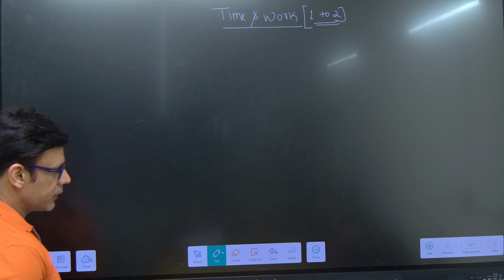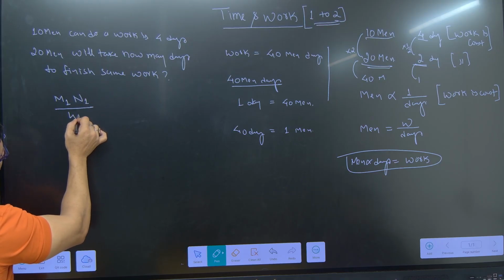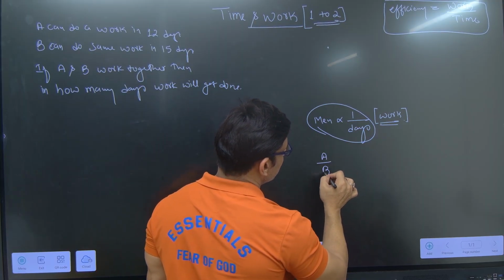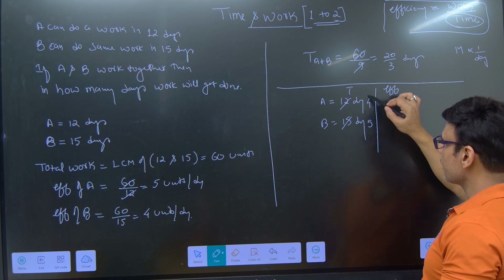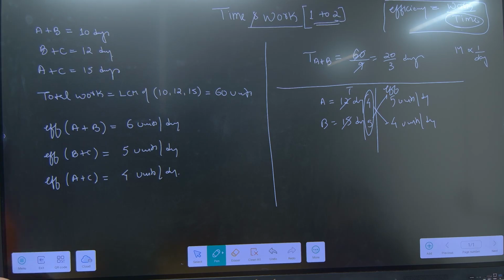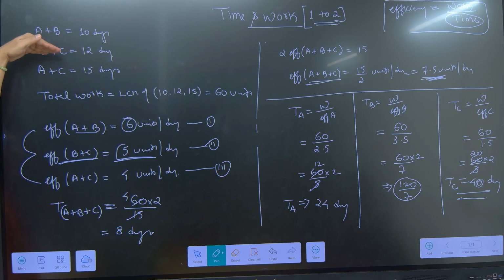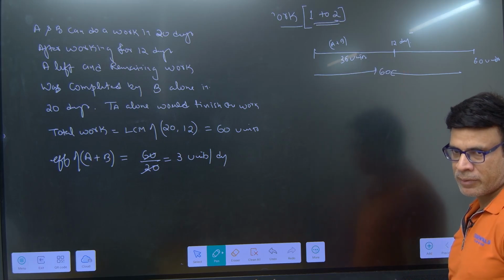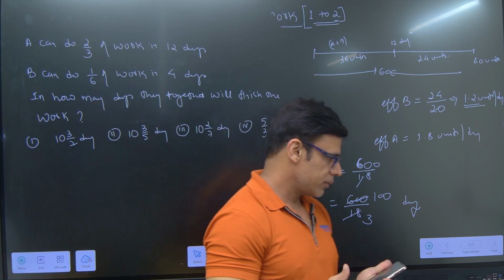Time & Work for GPSC Fastest Techniques to Solve Any Question & Shortcut Tricks + Practice.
Time & Work for GPSC  Fastest Techniques to Solve Any Question &  Shortcut Tricks + Practice...  Time and Work GPSC

Struggling with Time and Work questions in GPSC exams? This video breaks down the most important concepts, shortcut methods, and previous year questions to help you master this topic with confidence. Whether you're preparing for GPSC Prelims or Mains, these techniques will save you time and boost your score. Learn how to tackle tricky problems using smart logic and formulas. Perfect for beginners and serious aspirants alike!
✅ Covers: Basic concepts, unitary method, efficiency, alternate days, pipes & cisterns
✅ Includes: Shortcut tricks, solved examples, GPSC PYQs
✅ Language: English + Hindi explanation for clarity

📲 𝗖𝗢𝗡𝗧𝗔𝗖𝗧 𝗡𝗨𝗠𝗕𝗘𝗥𝗦
🔵 𝟵𝟲𝟱𝟳𝟯𝟭𝟲𝟯𝟯